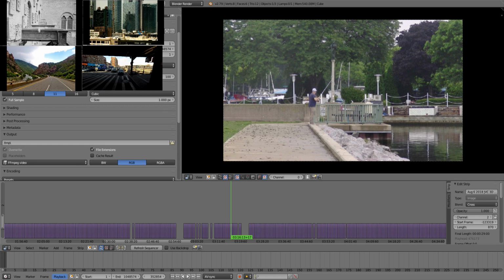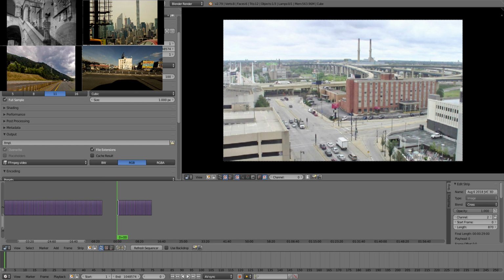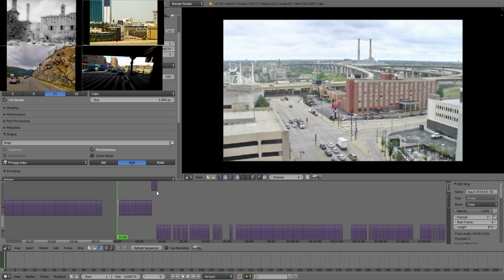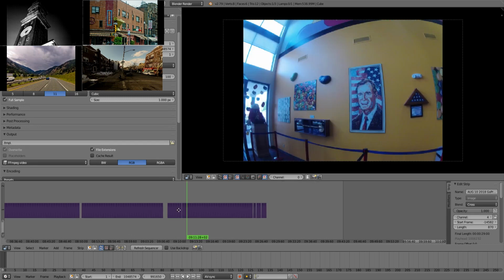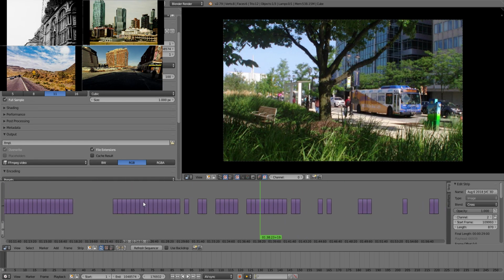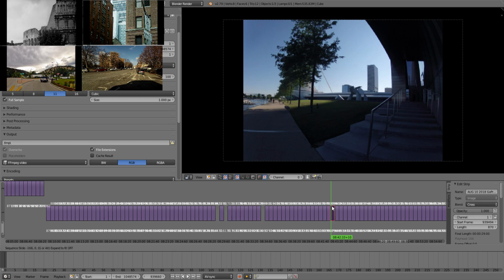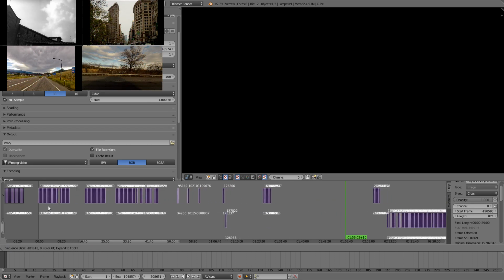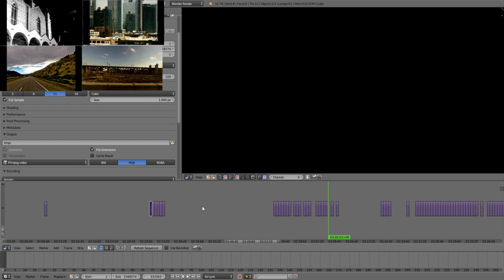[Live] Stereoscopic episode editing for the Milwaukee Project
Thumbs United’s work is  produced by LCD-Productions. A full list of other sites from LCD-Productions can be found here:

Full list of upcoming projects can be found on our calendar.

If you’re interested in the Behind the scenes work of LCD-Productions, which include Thumbs United, Photations, Live To Tape ASMR and Project Aerospace,  you can tune in on twitch at the link below

Thumbs United Live streams all the post production work live. Creative streams are Wednesday and Friday starting between 9-11pm EST. Tuesdays and Thursdays are dedicated to Gaming livestreams also starting between 9-11pm EST. During production crunch creative livestreams are extended to Saturday Sunday and Monday all starting sometime between 9-11PM EST